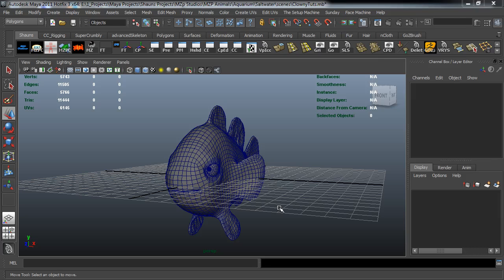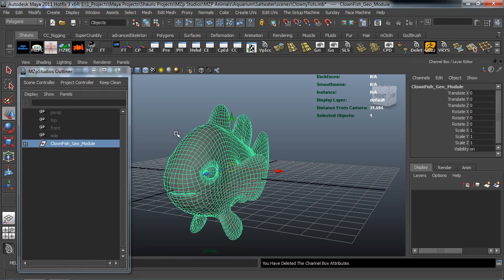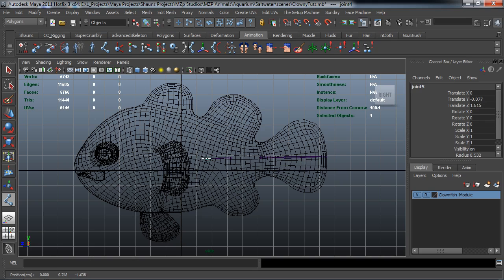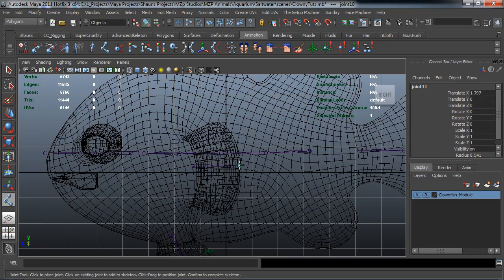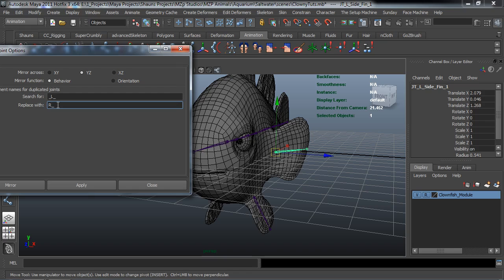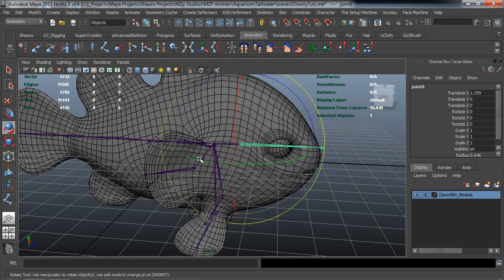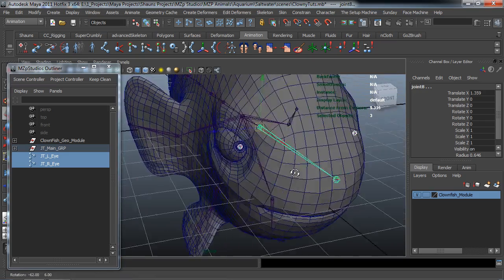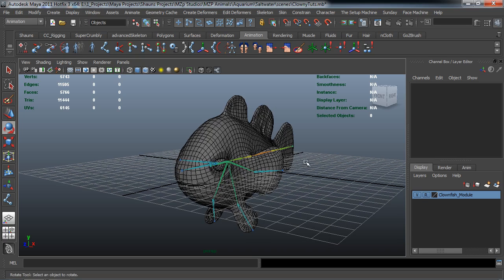Tutorial: Build a Modular Based Rig with Maya and ZBrush: Part 2-1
In this part, you'll begin building the rig and learn how to place joints, paint weights, add control curves and make connections. You also head back to ZBrush to polypaint using photo reference and learn how to bake polypaint data to UVs using xNormal.